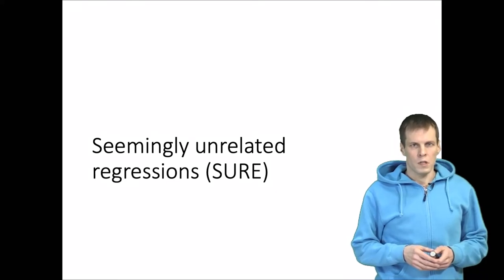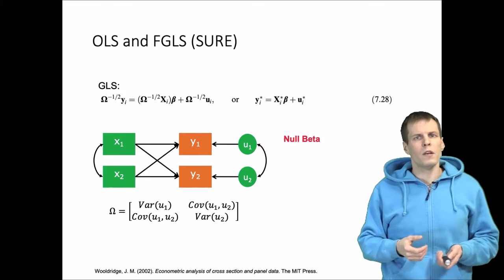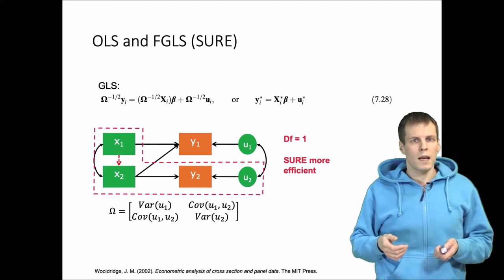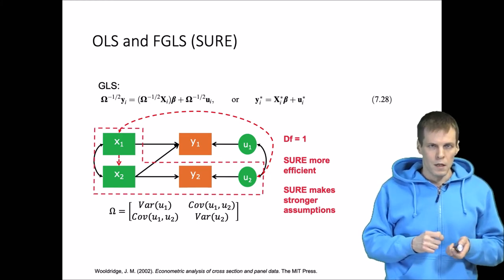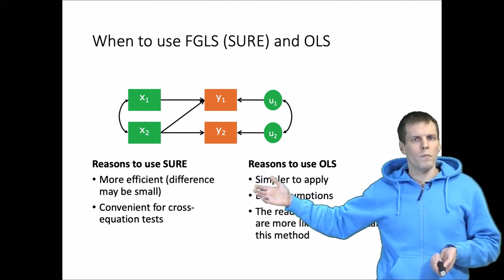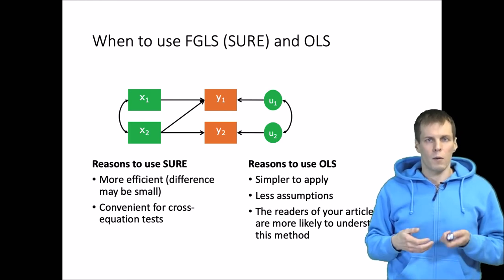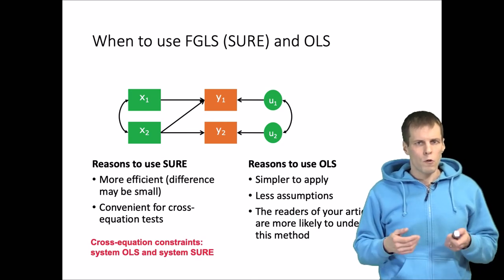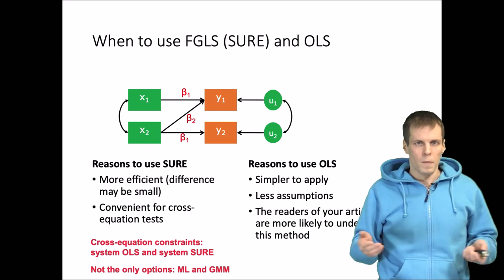Seemingly unrelated regressions (SURE)